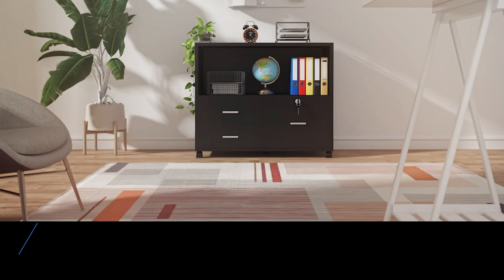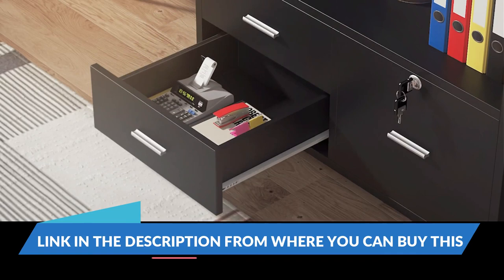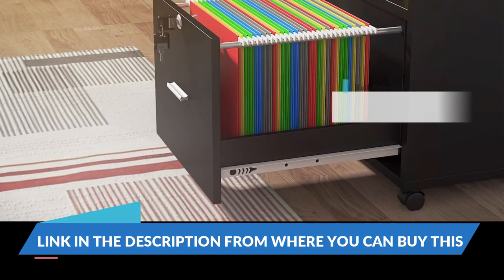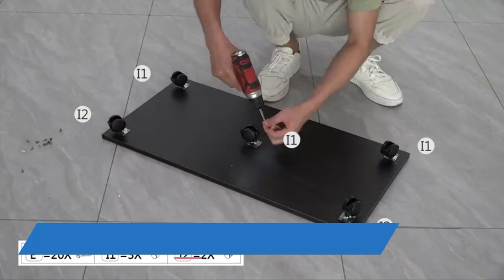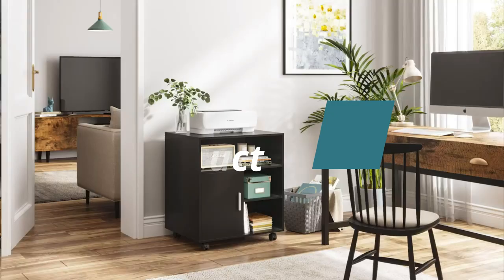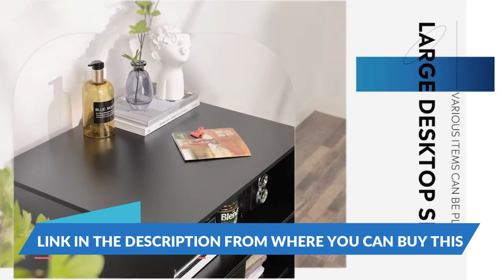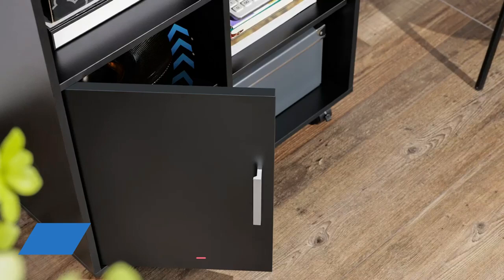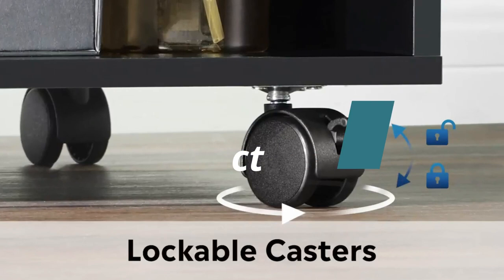TOP 5: Best Selling File Cabinet with Charging Station 2022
1. Rolanstar File Cabinet with Charging Station
Amazon US
2. Tribesigns 3 Drawer File Cabinet with Lock
Amazon US
3. TUSY 3-Drawer Wood File Cabinet, Mobile Lateral Filing Cabinet
Amazon US
4. 2 Drawer Mobile File Cabinet, Wood Lateral Filing Cabinet
Amazon US
5. Open Storage Shelves, Office Cart for Home Office, White
Amazon US